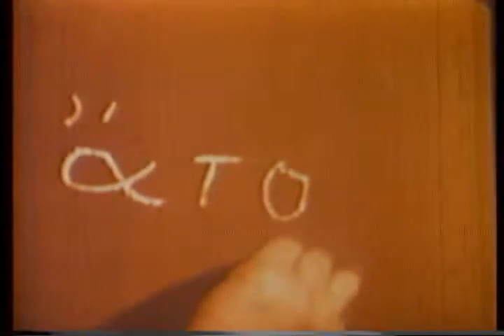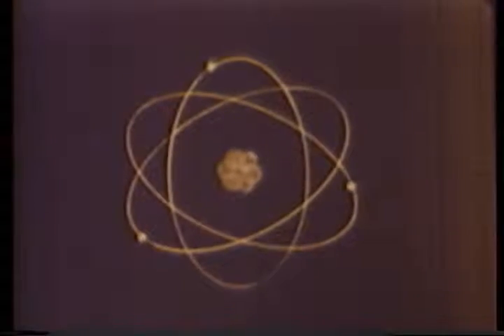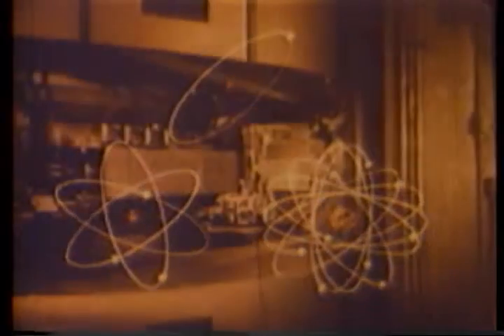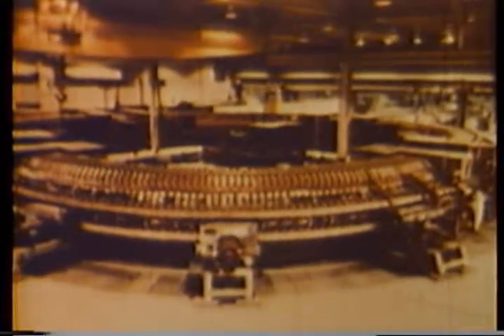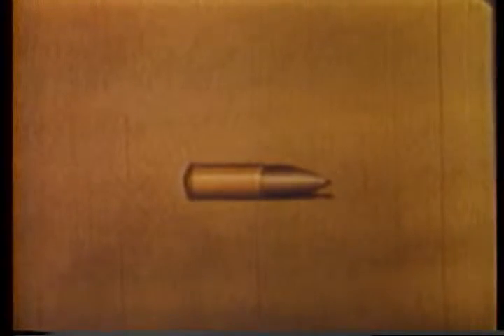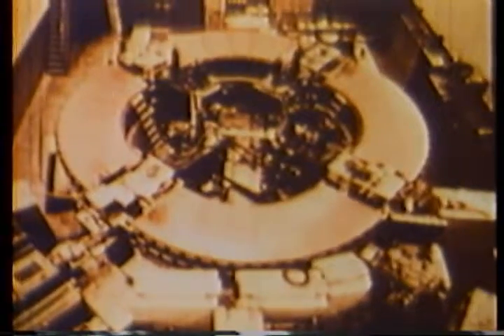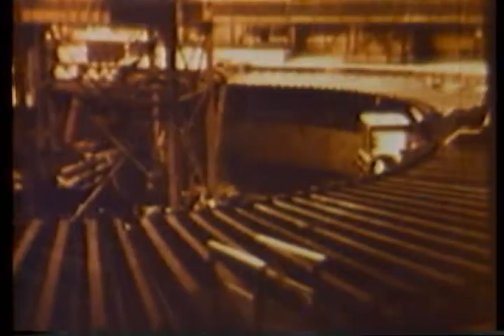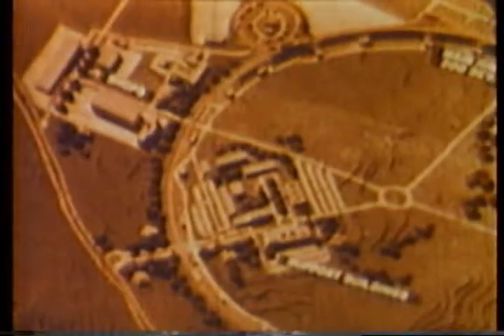ATOM SMASHERS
Creators: Department of Energy. 10/1/1977- (Most Recent)
From: Series: Moving Images Relating to Energy, 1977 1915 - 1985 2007
Record Group 434: General Records of the Department of Energy, 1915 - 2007
localIdentifier: 434.68
naId: 88121